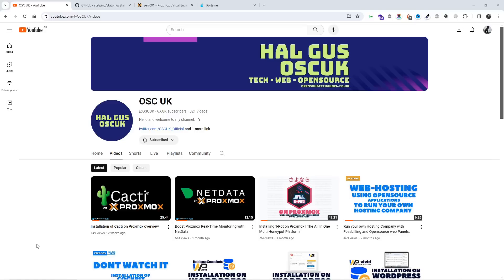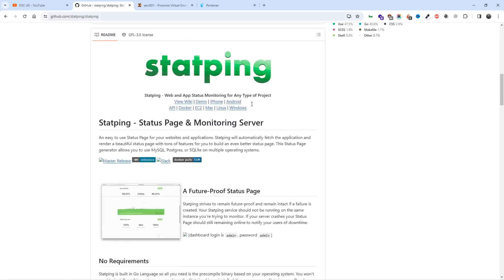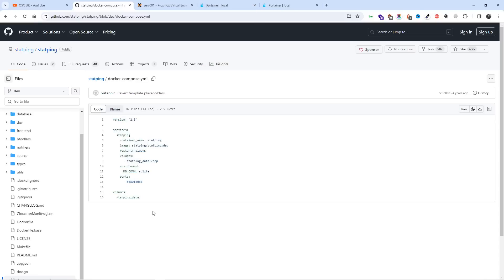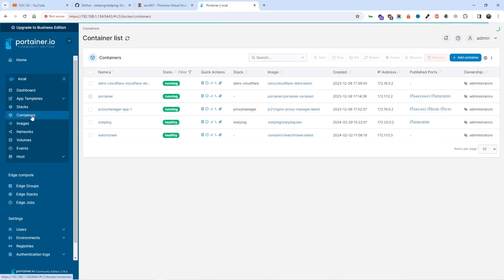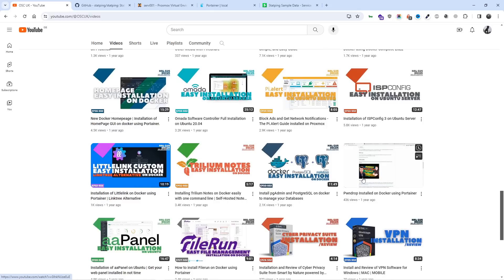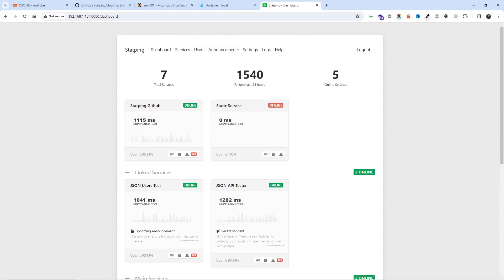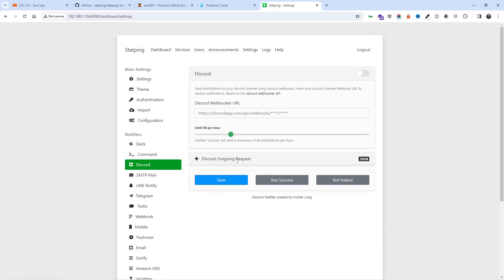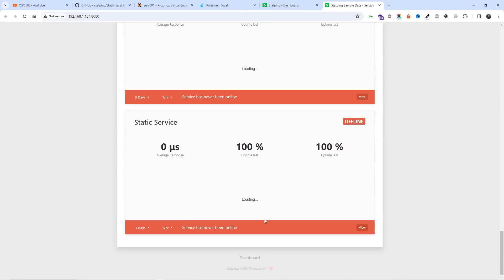StatpingNG An Easy Way To Keep an eye on Your Hosted Services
Statping-NG An Easy Way To Keep an eye on Your Hosted Services

An easy to use Status Page for your websites and applications. Statping will automatically fetch the application and render a beautiful status page with tons of features for you to build an even better status page. This Status Page generator allows you to use MySQL, Postgres, or SQLite on multiple operating systems.